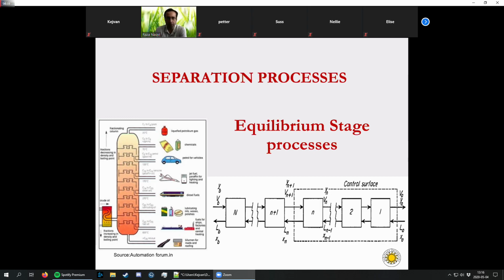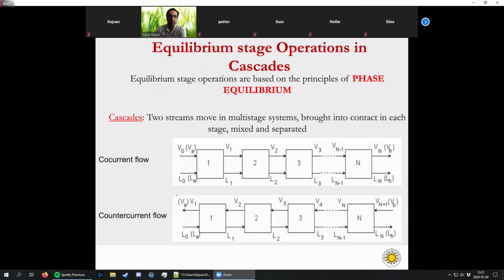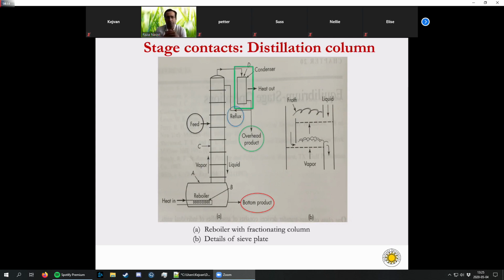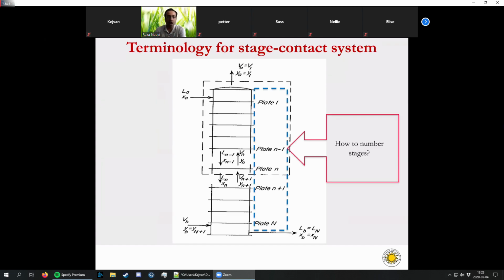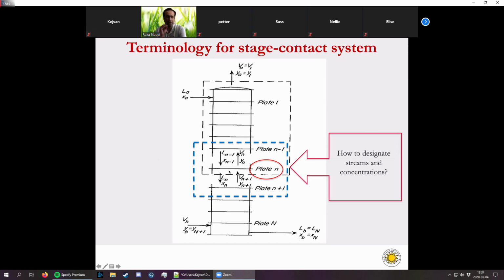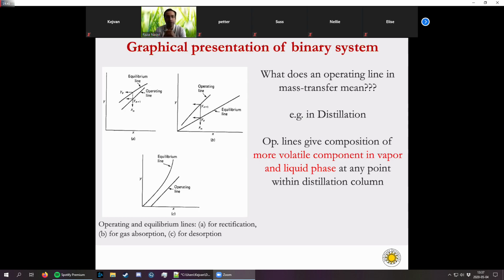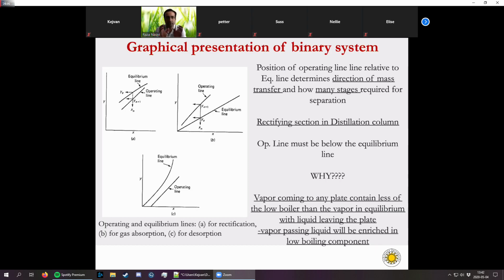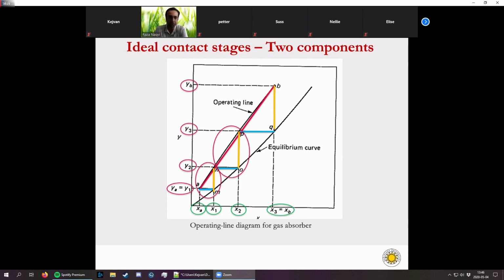Zoom 8 CKGB55